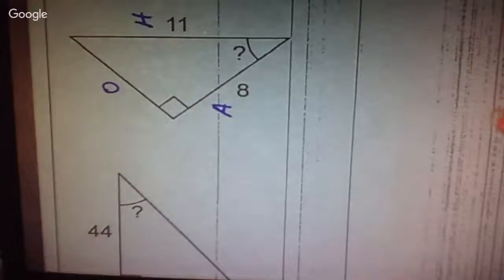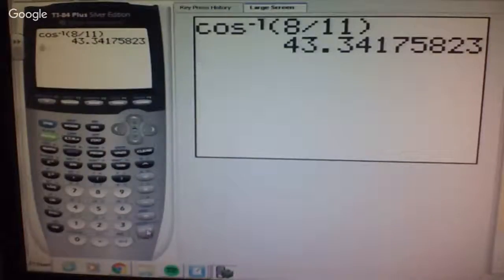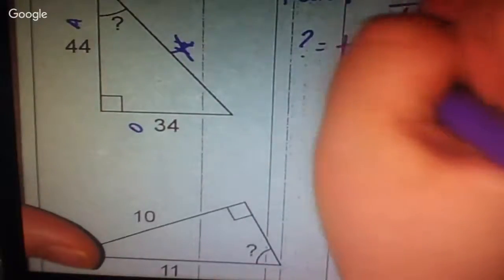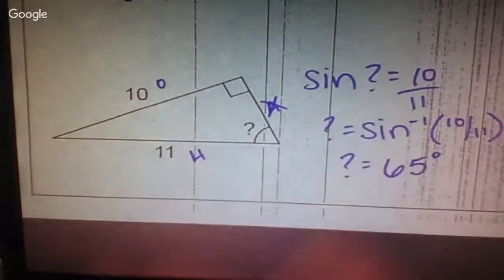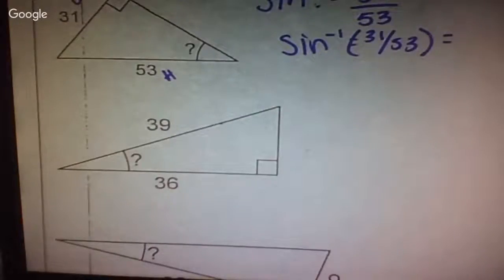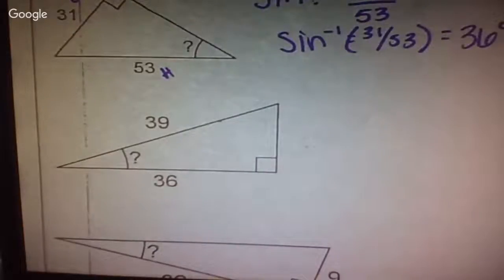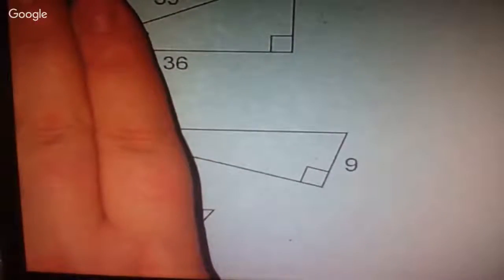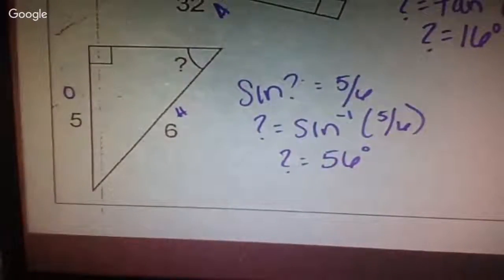F18 Solving for an Angle